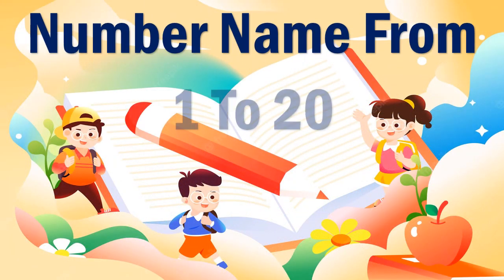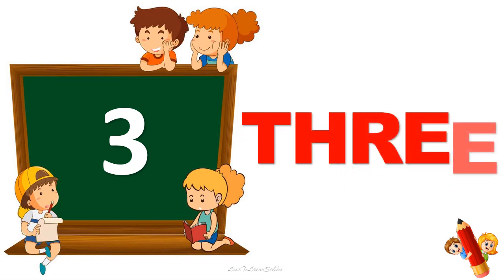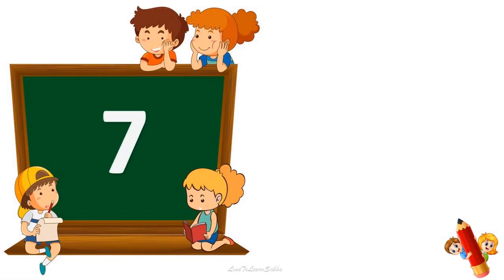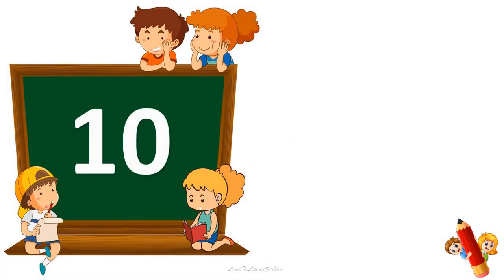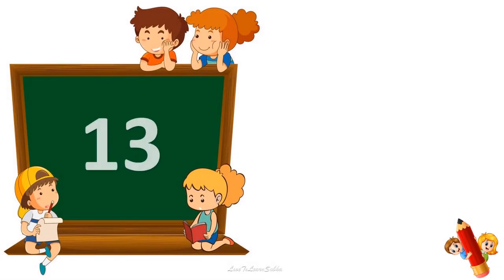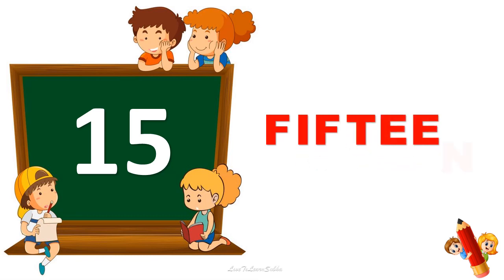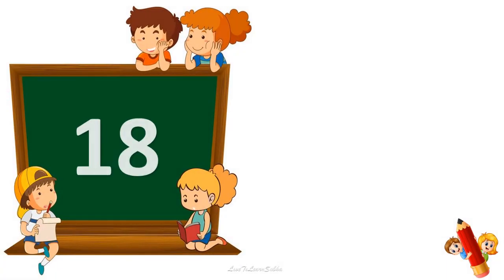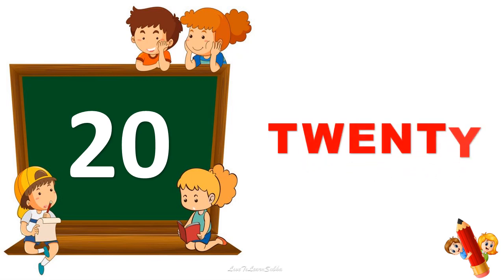Number Names 1 To 20|Number Spelling 1 to 20|Number In Words 1 to 20 |Number Name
Number Names 1 To 20|Number Spelling 1 to 20|Number In Words 1 to 20|1 to 20 Spelling |Number Name |Number In Words 1 to 20|Spelling Of Numbers 1 to 20

number words
Number Name

Arithmetic
premath concept
Maths basics
Basic Maths

maths basic
maths basic concepts
maths basics
maths tricks
maths basic formulas
math concepts